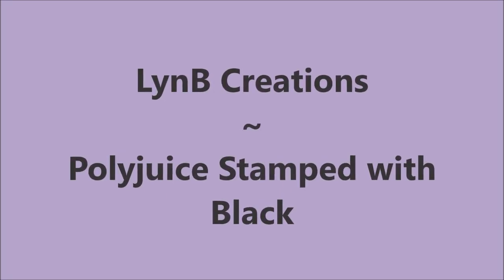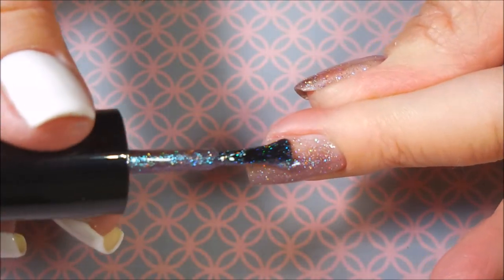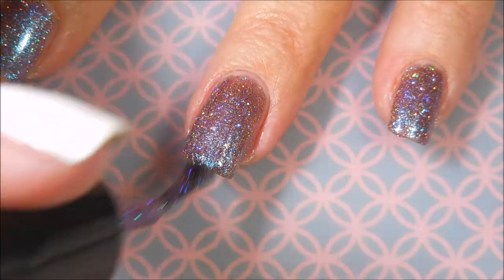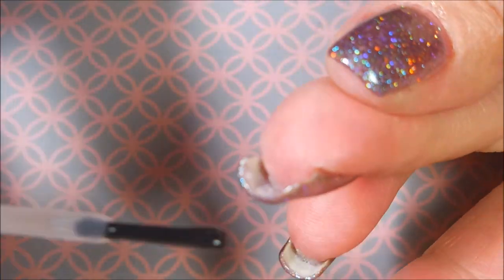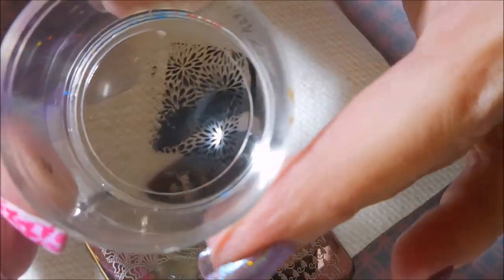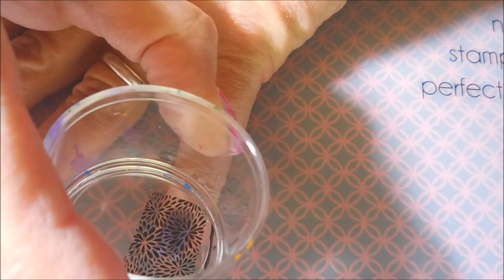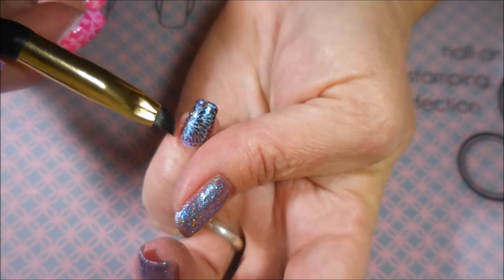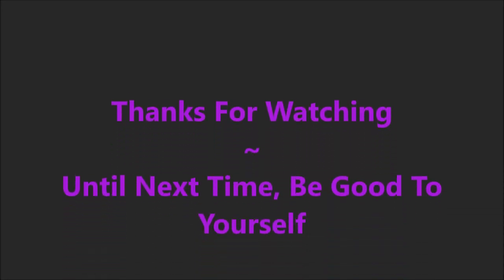Fandom Friday ~ LynB Designs Polyjuice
Tina

                             Some Of My "Go To" Products:
Cotton Claw (similar to the one I use) $4.99:

Filmed with: Nikon Coolpix S6900
Tri-Pod: LimoStudio 17" Mini Tripod AGG301
Edited with: Windows Live Movie Maker